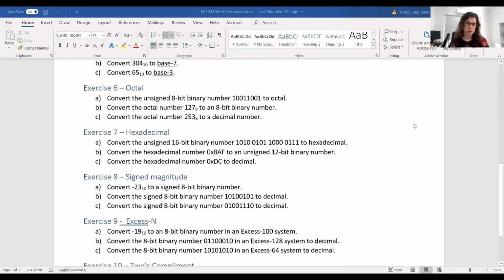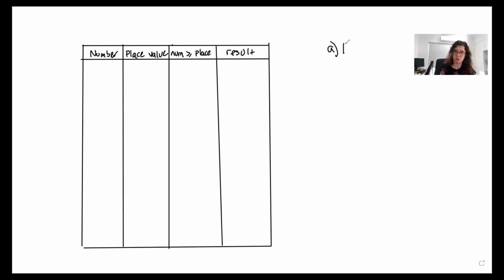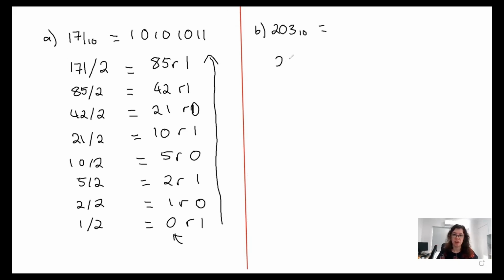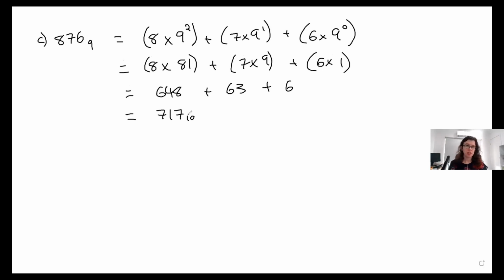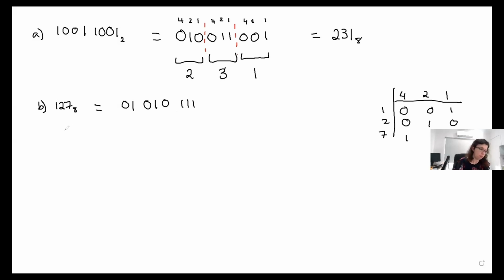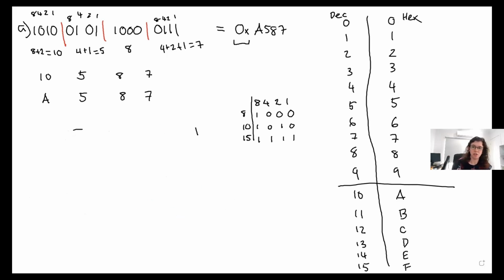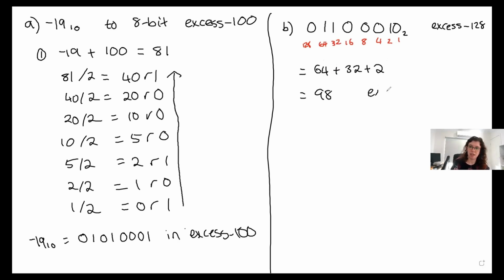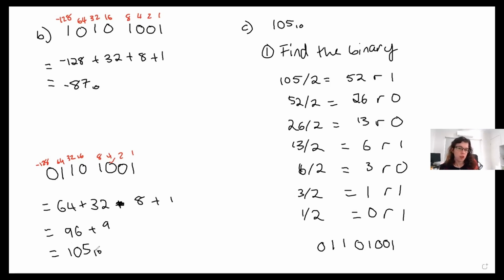Week 9 - Number Systems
This week is a bit different to the usual - there's no coding! This week we will begin by exploring base-N number systems, including binary (base-2), octal (base-8), and hexadecimal (base-16). In particular, we will learn how to convert between decimal (base-10) and all other base-N schemes, and vice-versa.

Then, we will move on to looking at methods for representing negative numbers in binary number systems, including signed magnitude, excess-N, and two's compliment.

Note: I only show subtraction method for binary-to-decimal conversion in this video. I recommend remainder method for base-N-to-decimal conversions.

0:00 Introduction
0:33 Exercise 1 - Binary to decimal
7:18 Exercise 2 - Decimal to binary (subtraction method)
14:25 Exercise 3 - Decimal to binary (remainder method)
19:09 Exercise 4 - Base-N to decimal
24:43 Exercise 5 - Decimal to base-N
27:59 Exercise 6 - Octal numbers
34:17 Exercise 7 - Hexadecimal numbers
41:39 Exercise 8 - Signed magnitude binary numbers
45:48 Exercise 9 - Excess-N binary numbers
50:42 Exercise 10 - Two's compliment binary numbers